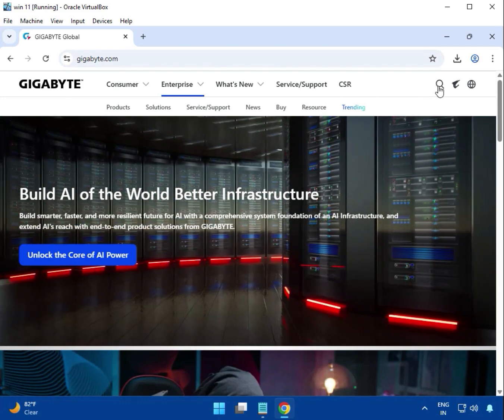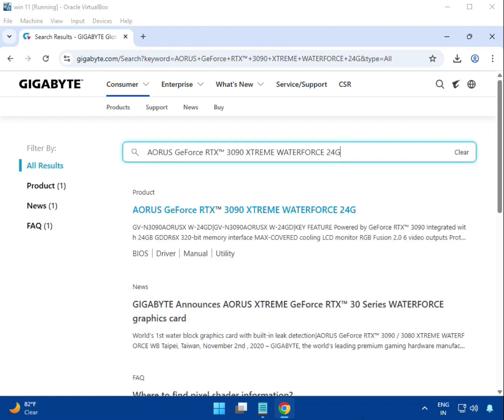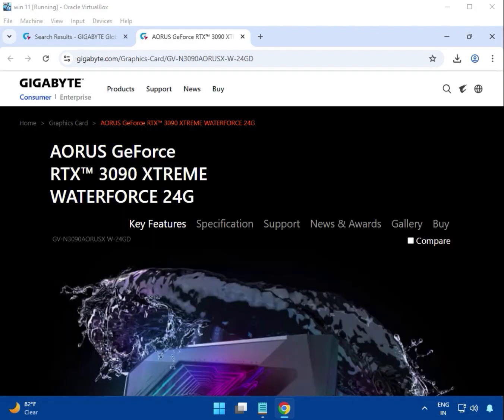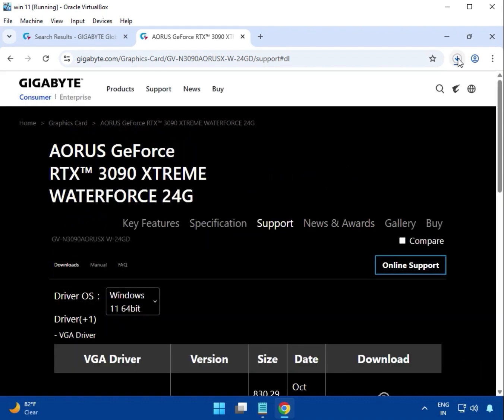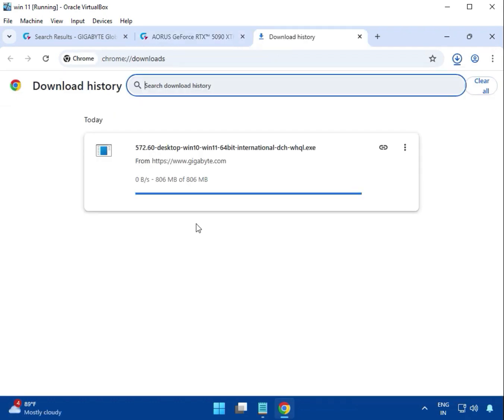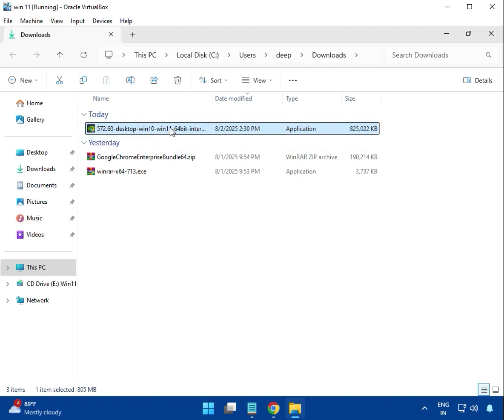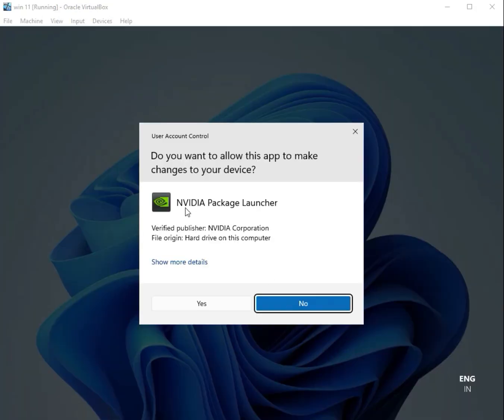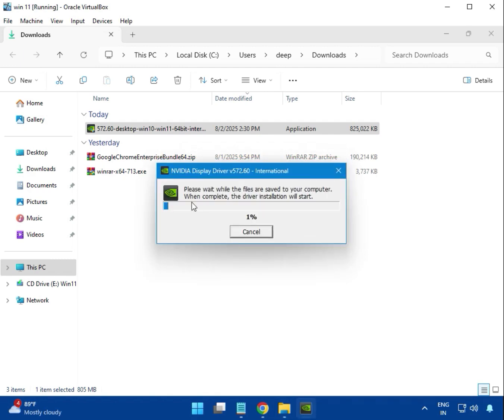Download & Install GIGABYTE AORUS RTX 3090 Ti XTREME WATERFORCE Driver (Windows 10/11)